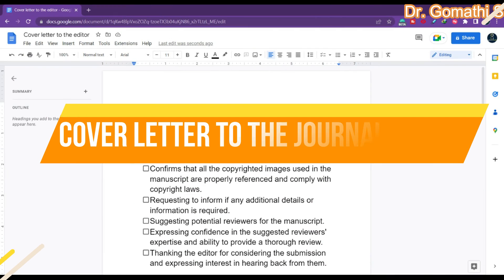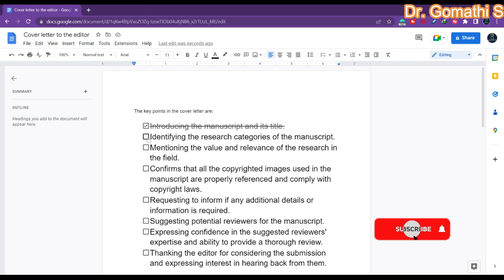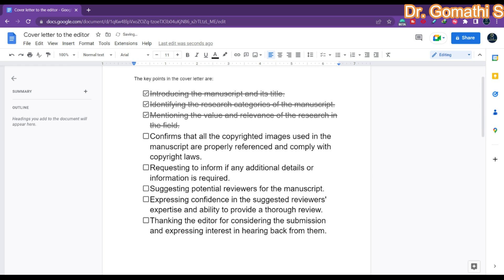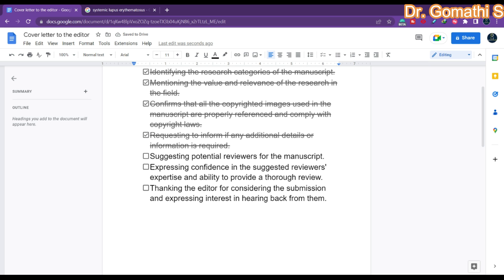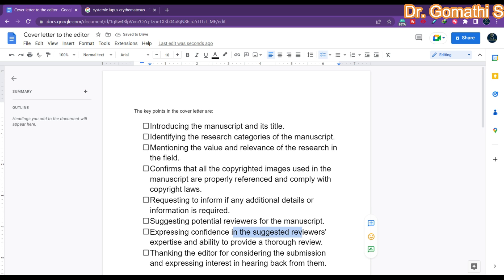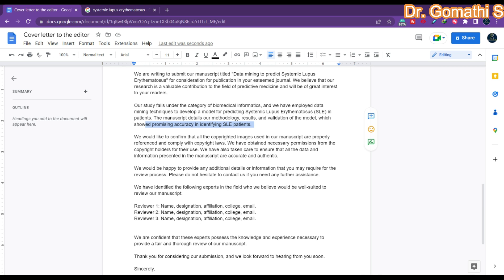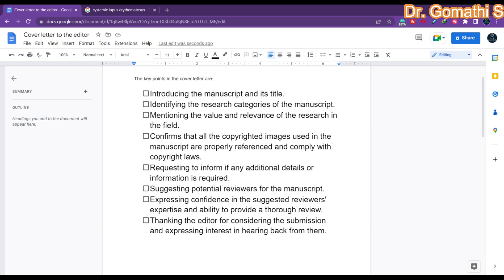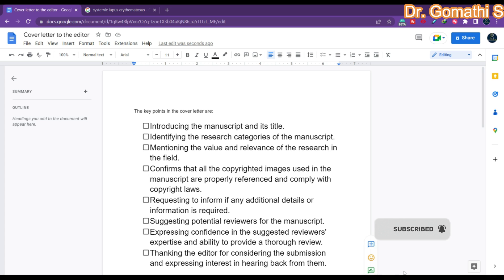letter to the academic journal editor | cover letter to the editor | research support | letter #2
Hi Viewers,

Happy learning